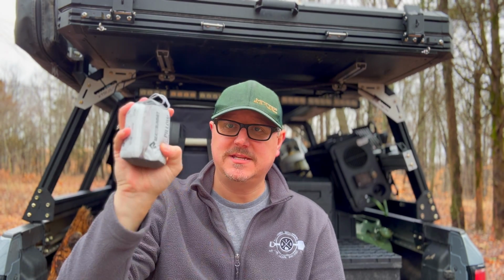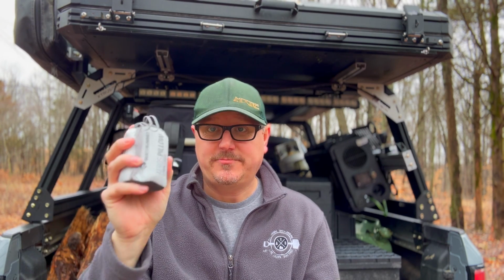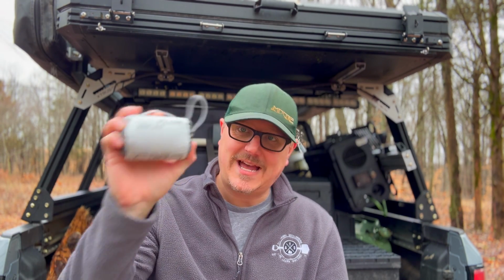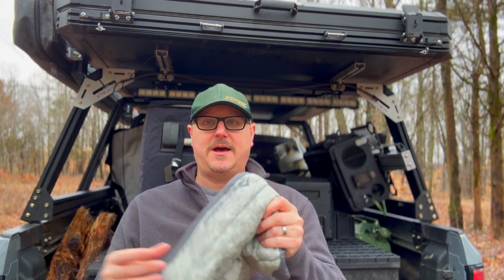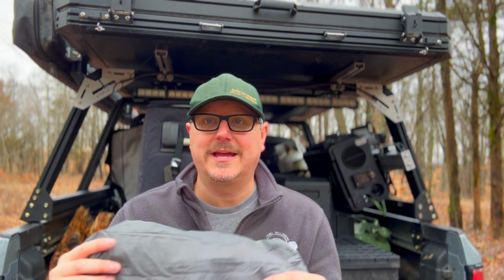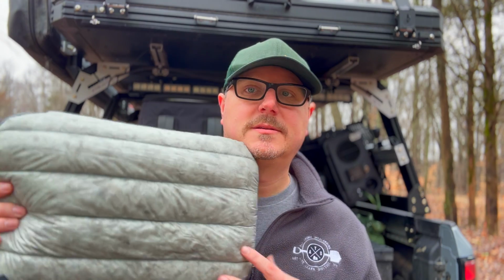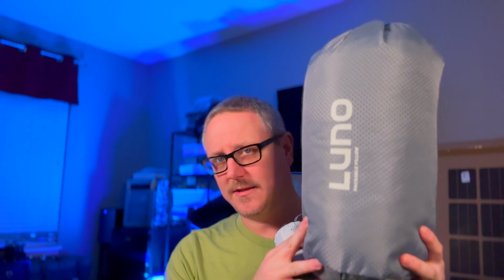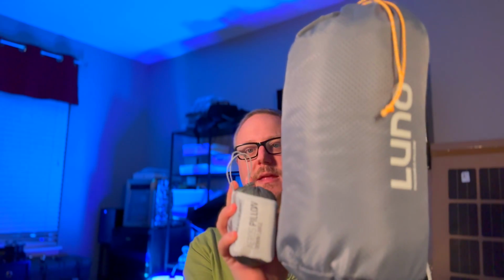Sea to Summit Aeros Down Pillow - Can a Pillow the Size of a Baseball be Comfy?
In this video, I'm going to walk you through the dimensions, features, and my thoughts on the Sea to Summit Aeros pillow. I've probably had 4-5 pillows over just the last few years and haven't really loved any of them (except maybe the Luno pillow However, for the amazingly small size of this pillow, it's great quality and comfy, and thanks to the ability to easily deflate the pillow to make it as soft as you'd like, it's really nice.

Check out the full video for all the info and to see a size comparison between this pillow and some other options. Hopefully it's helpful, but drop any questions in the comments below.

If you want one for yourself, here's a
And here's a small portable air pump I picked up for blowing up stuff like this

Also, I am going to be talking about the Sea to Summit sleeping bag and self inflating sleeping pad I got to replace my clamshell roof top tent mattress (Naturnest) in videos dropping next Tuesday and Thursday. Once those are live, here are the links to make finding them easy:
Sea to Summit Comfort Deluxe Self-Inflating Foam Pad (great upgrade for a standard clamshell roof top tent like the Naturnest)

And here are links to those products if you want to check them out:
Ascent AC-II 15 Degree Sleeping Bag
Deluxe Self Inflating Sleeping Pad

I'm also trying something new with YouTube memberships. If you're interested, click on the "Join" button below to see how it works!